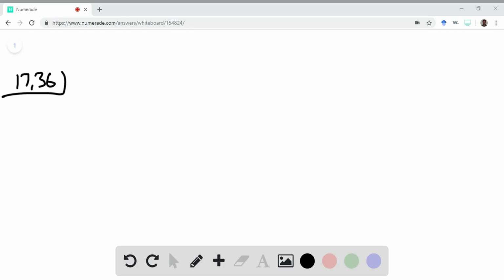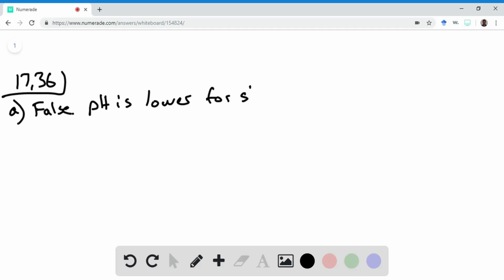Determine whether each of the following statements concerning the titrations in Problem 17.35 is tr…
Determine whether each of the following statements concerning the titrations in Problem 17.35 is true or false. (a) The pH at the beginning of the two titrations will be the same. (b) The titration curves will both be essentially the same after passing the equivalence point. (c) Methyl red would be a suitable indicator for both titrations.

mastering acid-base titrations: techniques and tips